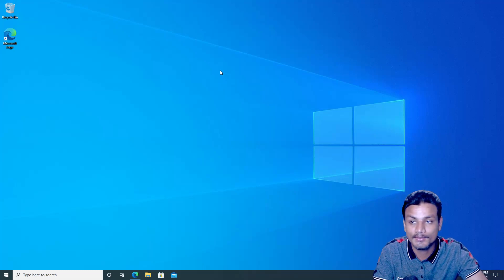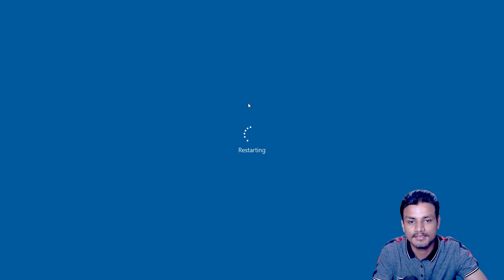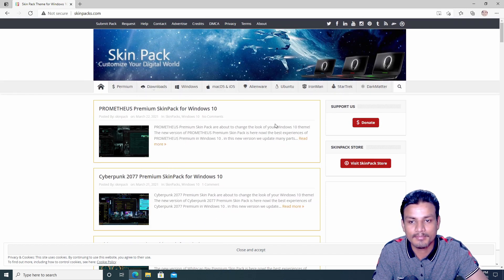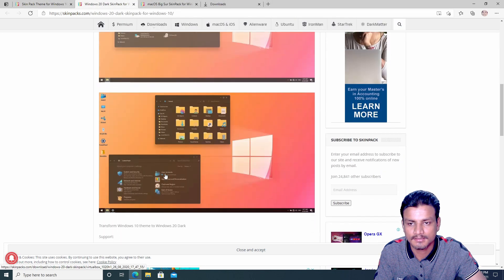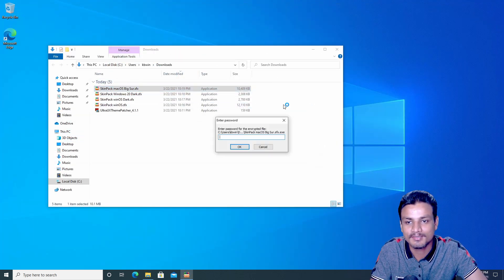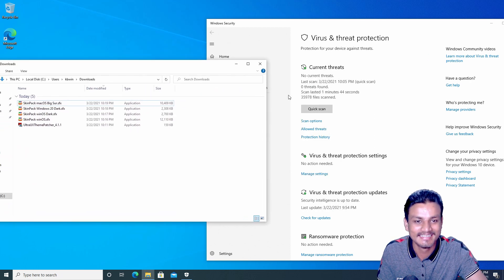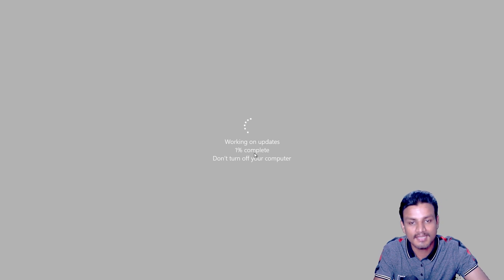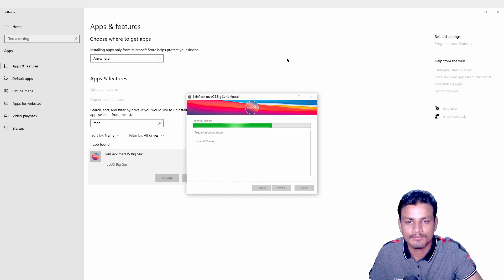Installing Custom Themes on Windows 10 but...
Installing Custom Themes on Windows 10 but you are installing a virus !?!?